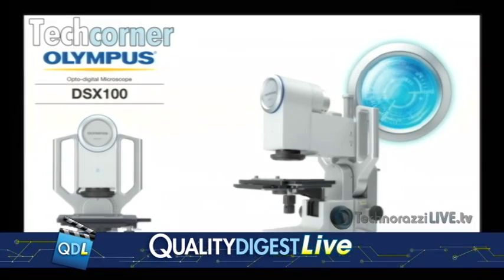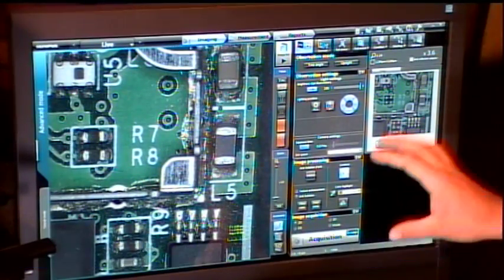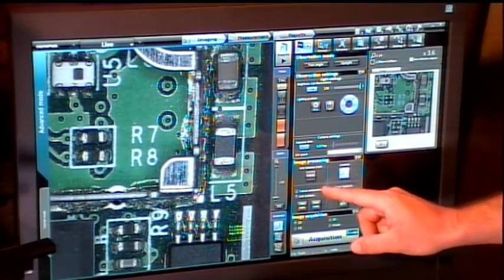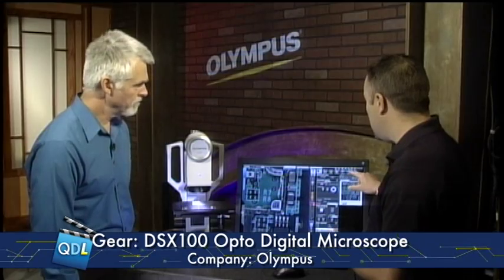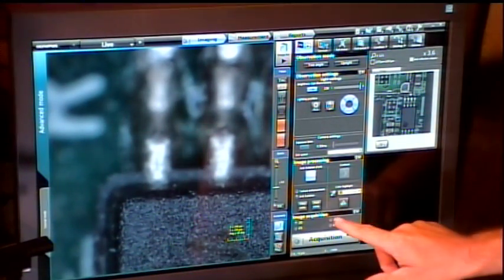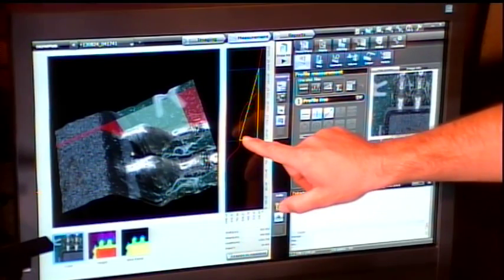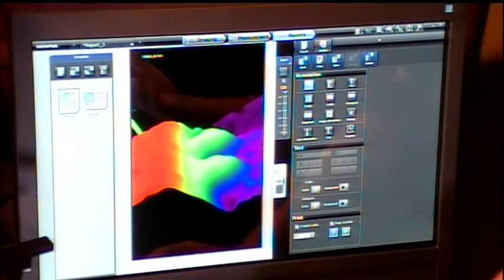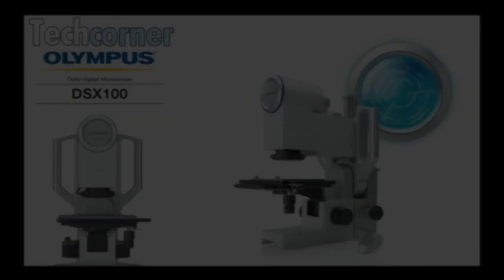DSX100 Opto Digital Microscope by Olympus, As Seen On Quality Digest LIVE, August 23, 2013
Here is our Tech Corner for the OLYMPUS DSX100 Opto Digital Microscope, co-presented by Rob Belinger, from the August 23rd episode of Quality Digest Live. More information on the product can be found

To email your questions to Quality Digest LIVE